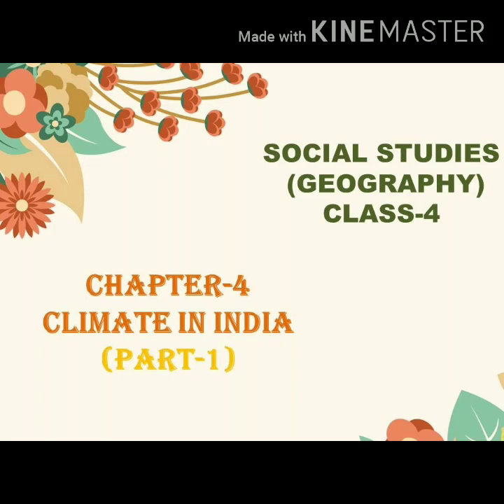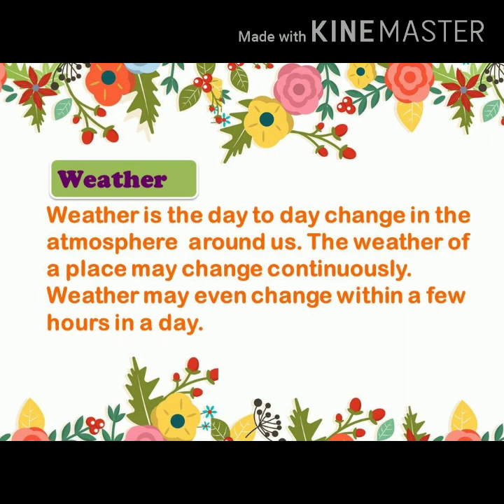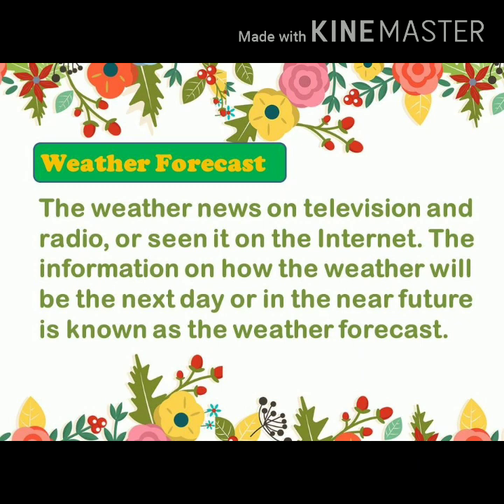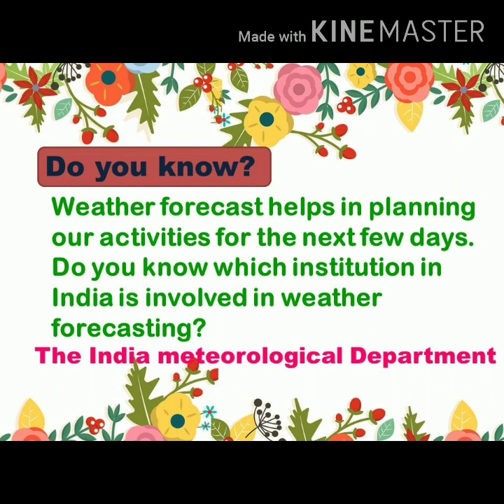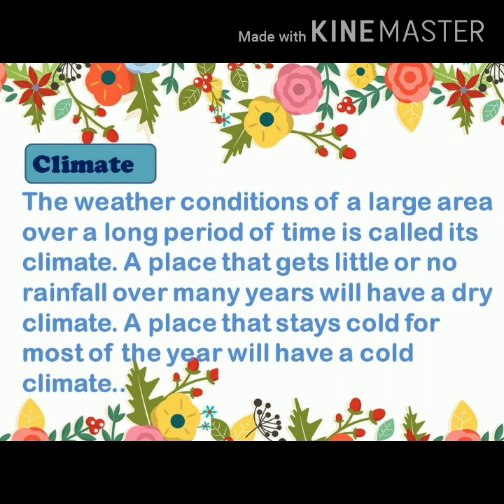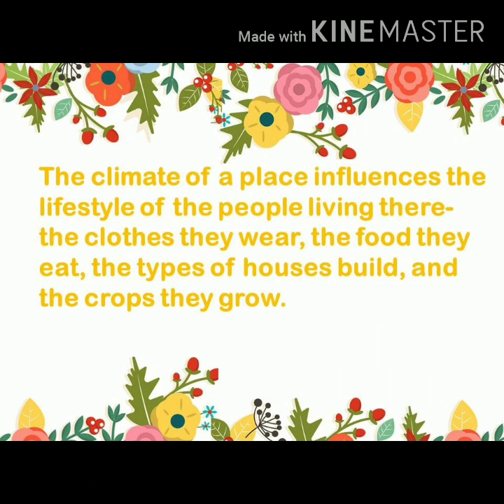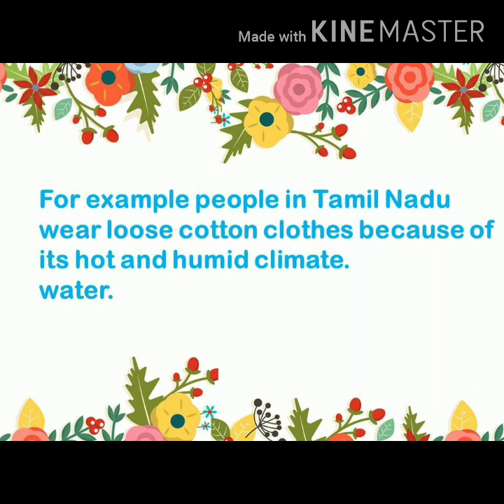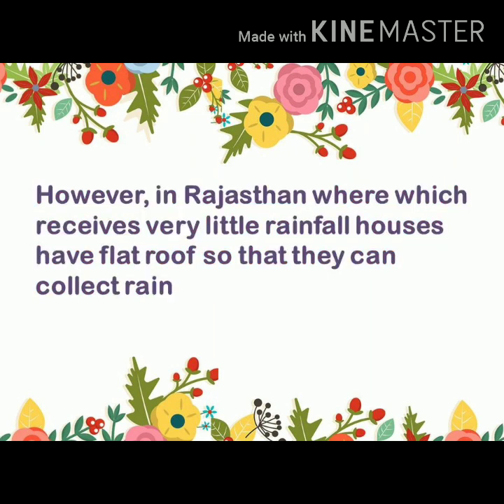S.St., Class-4, Chapter- Climate in India, Topics- Weather and Climate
This video is all about climate and weather. In our next video we will study about climate in India and seasons in India.